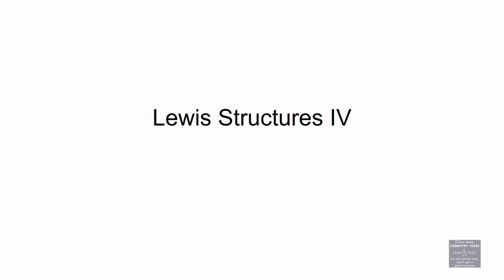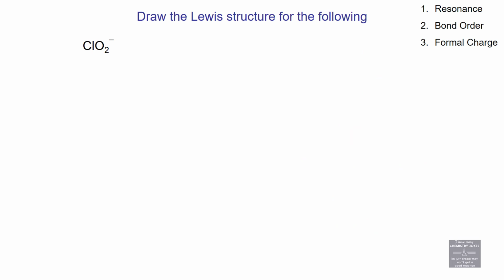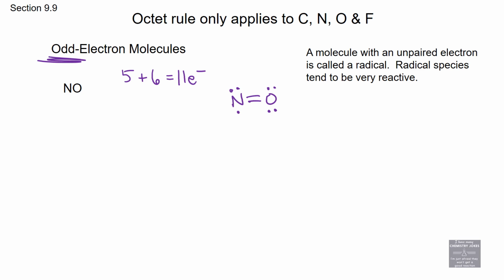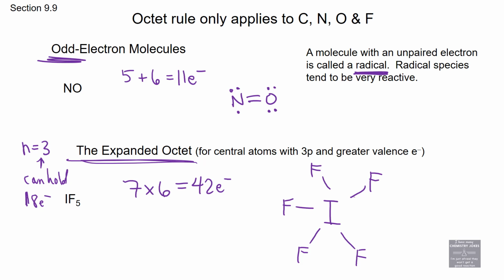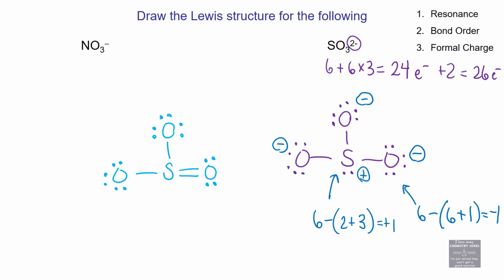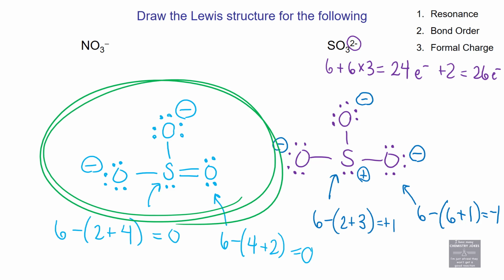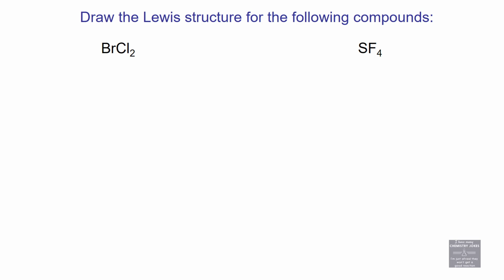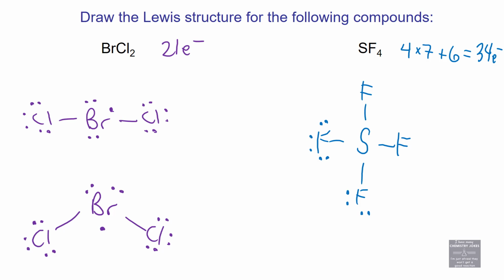04 Lewis Structures with Expanded Octets